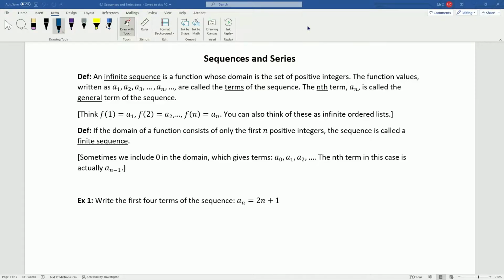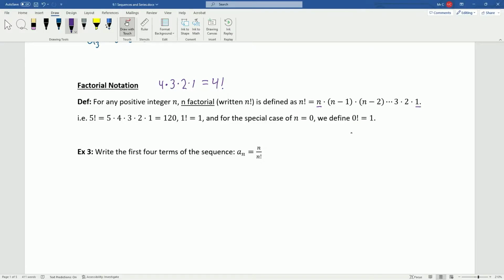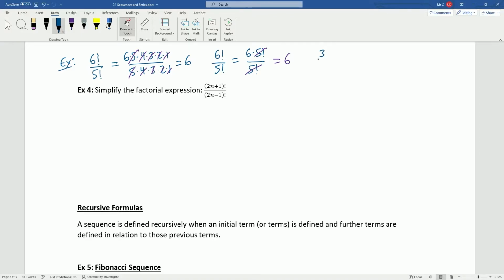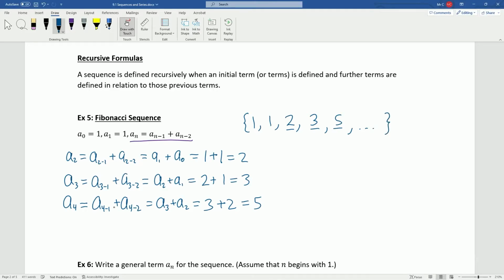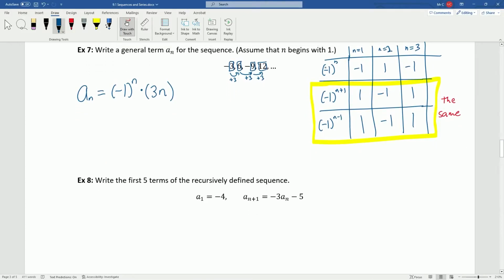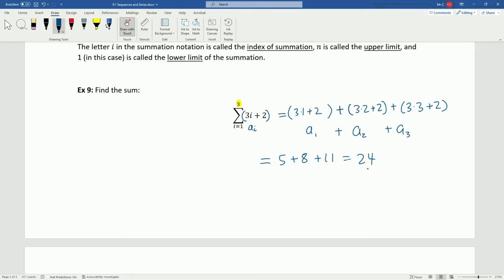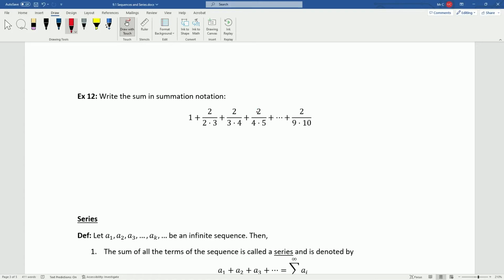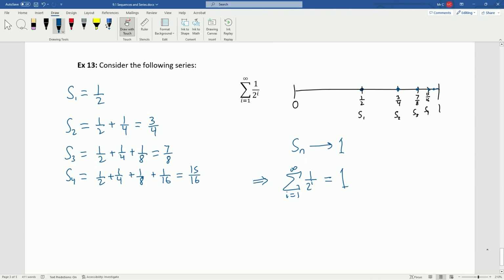Sequences and Series